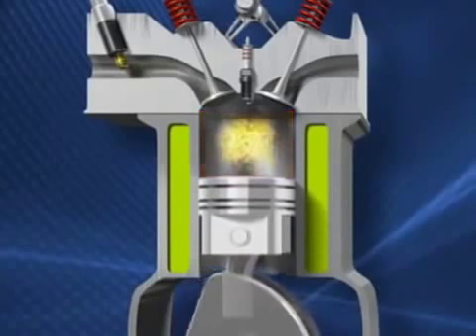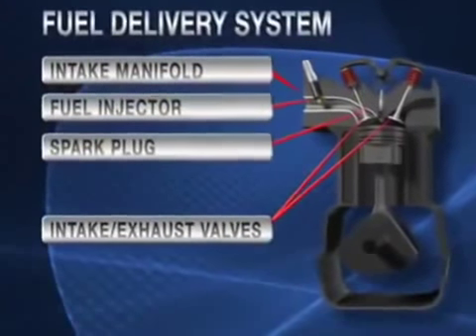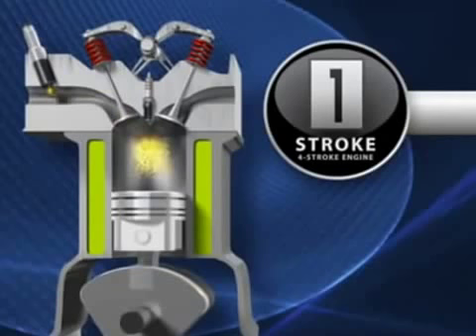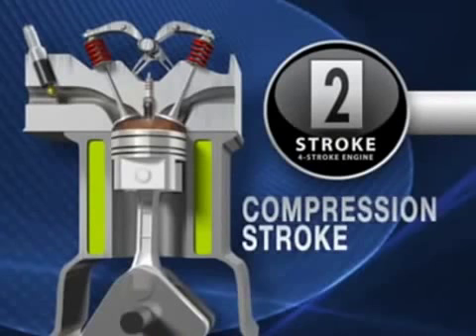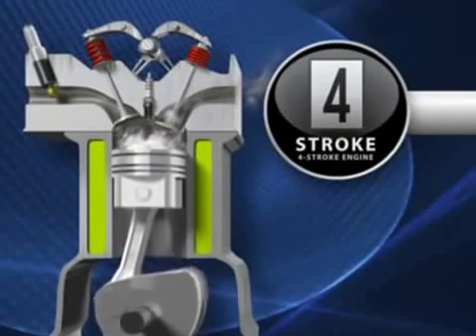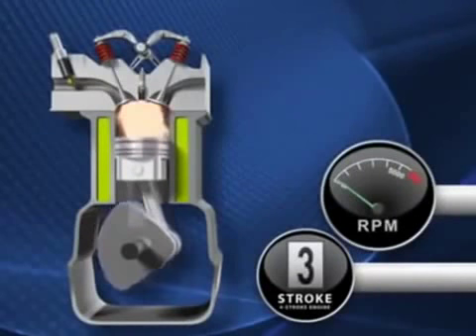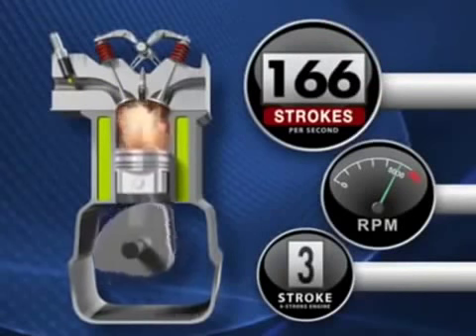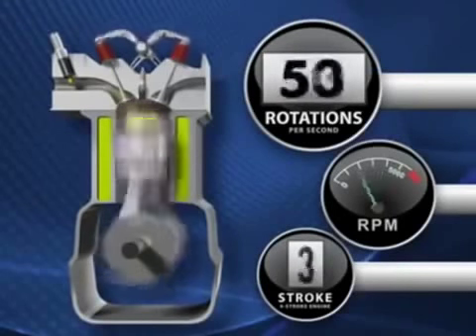Working of a bicycle 4 stroke engine HD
A four-stroke cycle engine is an internal combustion engine that utilizes four distinct piston strokes (intake, compression, power, and exhaust) to complete one operating cycle. The piston make two complete passes in the cylinder to complete one operating cycle. An operating cycle requires two revolutions (720°) of the crankshaft. The four-stroke cycle engine is the most common type of small engine. A four-stroke cycle engine completes five Strokes in one operating cycle, including intake, compression, ignition, power, and exhaust Strokes.

Intake Stroke

The intake event is when the air-fuel mixture is introduced to fill the combustion chamber. The intake event occurs when the piston moves from TDC to BDC and the intake valve is open. The movement of the piston toward BDC creates a low pressure in the cylinder. Ambient atmospheric pressure forces the air-fuel mixture through the open intake valve into the cylinder to fill the low pressure area created by the piston movement. The cylinder continues to fill slightly past BDC as the air-fuel mixture continues to flow by its own inertia while the piston begins to change direction. The intake valve remains open a few degrees of crankshaft rotation after BDC. Depending on engine design. The intake valve then closes and the air-fuel mixture is sealed inside the cylinder.

Compression Stroke

The compression stroke is when the trapped air-fuel mixture is compressed inside the cylinder. The combustion chamber is sealed to form the charge. The charge is the volume of compressed air-fuel mixture trapped inside the combustion chamber ready for ignition. Compressing the air-fuel mixture allows more energy to be released when the charge is ignited. Intake and exhaust valves must be closed to ensure that the cylinder is sealed to provide compression. Compression is the process of reducing or squeezing a charge from a large volume to a smaller volume in the combustion chamber. The flywheel helps to maintain the momentum necessary to compress the charge.

When the piston of an engine compresses the charge, an increase in compressive force supplied by work being done by the piston causes heat to be generated. The compression and heating of the air-fuel vapor in the charge results in an increase in charge temperature and an increase in fuel vaporization. The increase in charge temperature occurs uniformly throughout the combustion chamber to produce faster combustion (fuel oxidation) after ignition.

The increase in fuel vaporization occurs as small droplets of fuel become vaporized more completely from the heat generated. The increased droplet surface area exposed to the ignition flame allows more complete burning of the charge in the combustion chamber. Only gasoline vapor ignites. An increase in droplet surface area allows gasoline to release more vapor rather than remaining a liquid.

The more the charge vapor molecules are compressed, the more energy obtained from the combustion process. The energy needed to compress the charge is substantially less than the gain in force produced during the combustion process. For example, in a typical small engine, energy required to compress the charge is only one-fourth the amount of energy produced during combustion.

The compression ratio of an engine is a comparison of the volume of the combustion chamber with the piston at BDC to the volume of the combustion chamber with the piston at TDC. This area, combined with the design and style of combustion chamber, determines the compression ratio. Gasoline engines commonly have a compression ratio ranging from 6:1 - 10:1. The higher the compression ratio, the more fuel-efficient the engine. A higher compression ratio normally provides a substantial gain in combustion pressure or force on the piston. However, higher compression ratios increase operator effort required to start the engine. Some small engines feature a system to relieve pressure during the compression stroke to reduce operator effort required when starting the engine.

Ignition Event

The ignition (combustion) event occurs when the charge is ignited and rapidly oxidized through a chemical reaction to release heat energy. Combustion is the rapid, oxidizing chemical reaction in which a fuel chemically combines with oxygen in the atmosphere and releases energy in the form of heat.

Proper combustion involves a short but finite time to spread a flame throughout the combustion chamber. The spark at the spark plug initiates combustion at approximately 20° of crankshaft rotation before TDC (BTDC). The atmospheric oxygen and fuel vapor are consumed by a progressing flame front. A flame front is the boundary wall that separates the charge from the combustion by-products. The flame front progresses across the combustion chamber until the entire charge has burned.